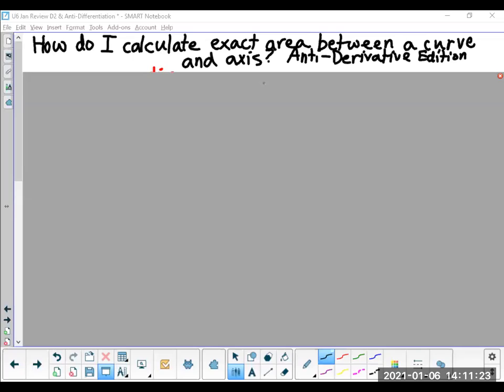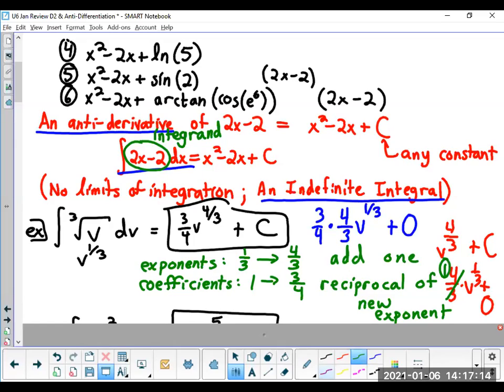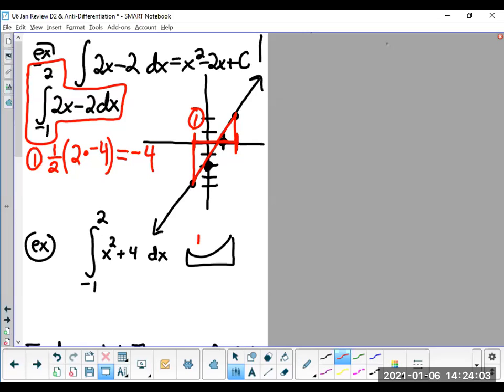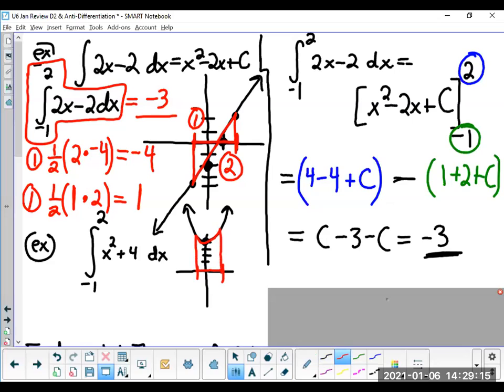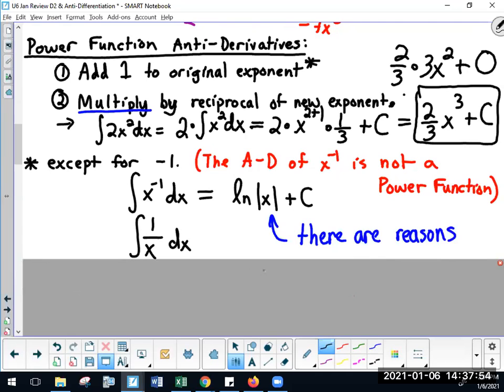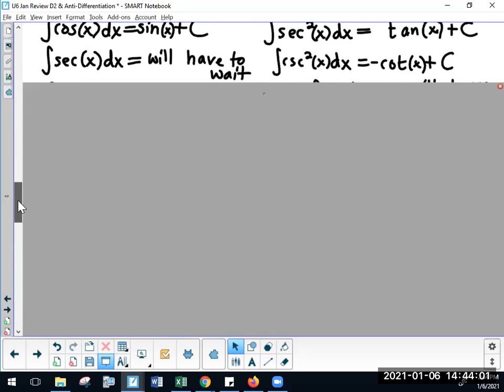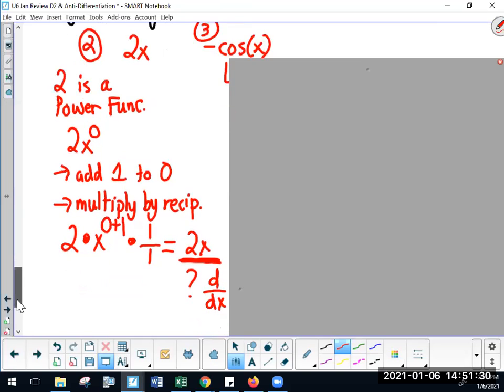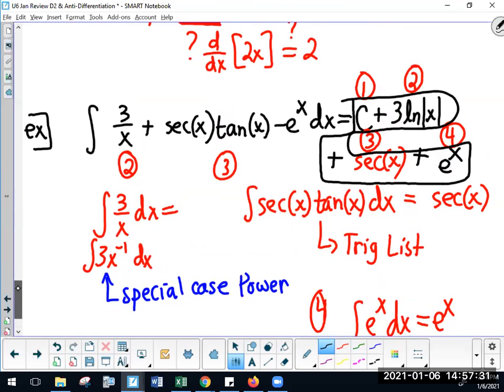AP Calc U6 Int & Acc Basic Antiderivatives